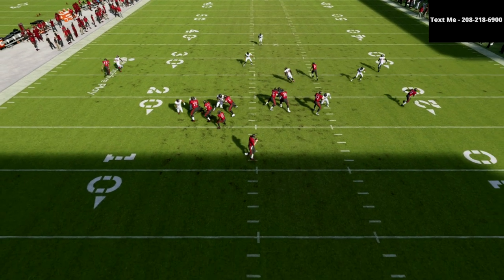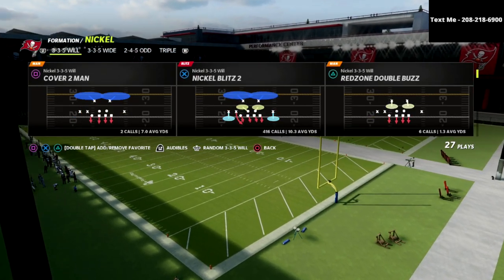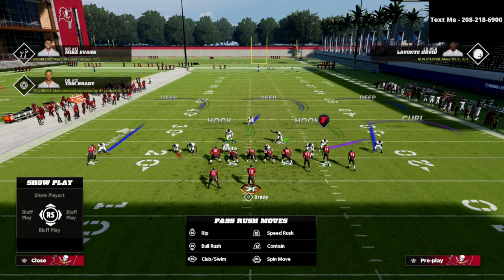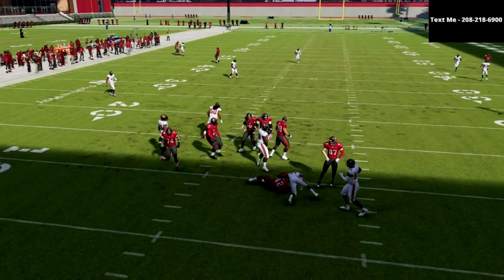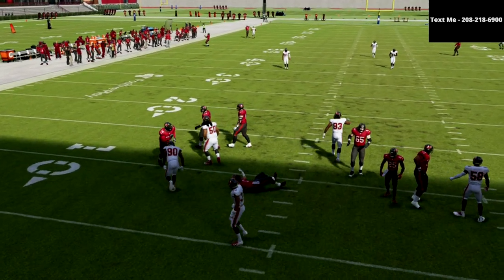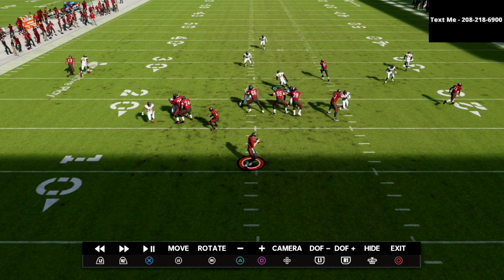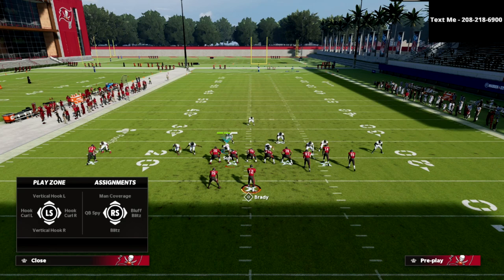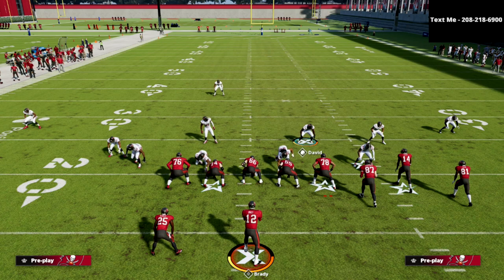The BEST Blitz In Madden 22| SCREAM AT Max Protect For Easy Sacks